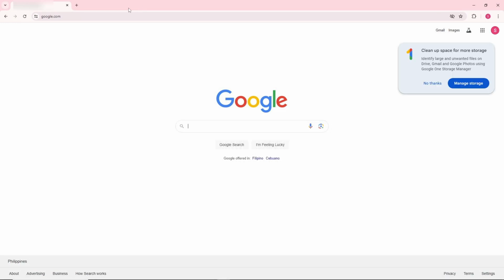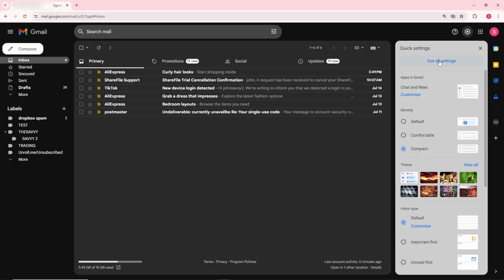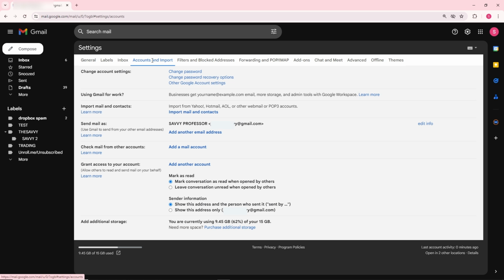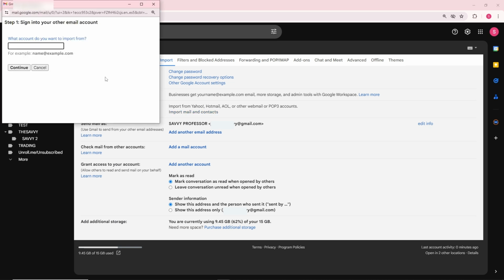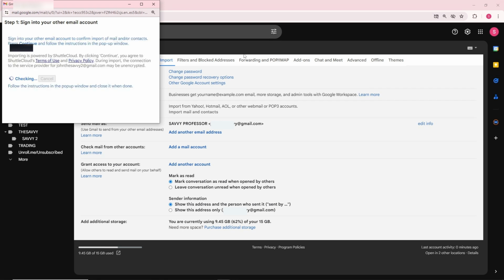How to Backup, Migrate and Move Emails from Workspace to Gmail (2024)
Learn how to backup, migrate, and move emails from Workspace to Gmail with our 2024 tutorial! Follow our step-by-step guide to ensure a smooth transition of your emails, contacts, and other data from Google Workspace to Gmail. Discover the best practices and tools to make the migration process easy and efficient.